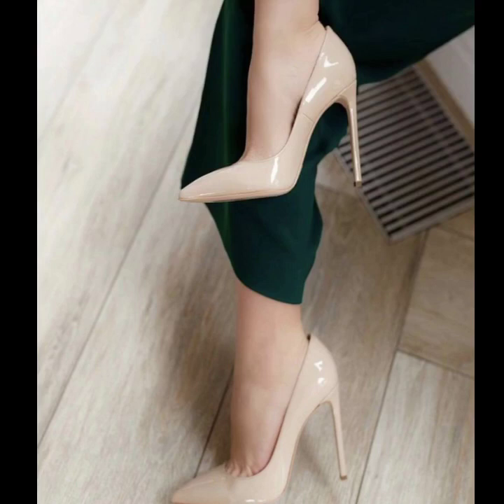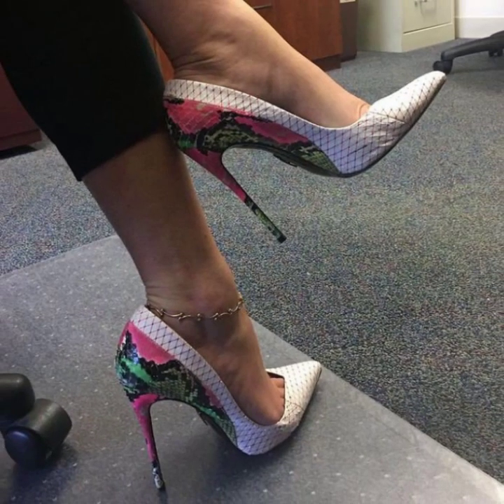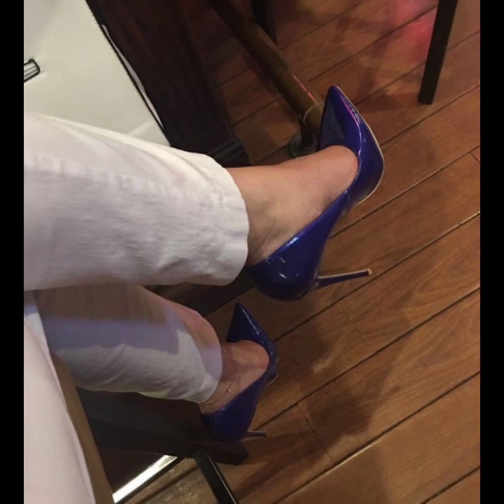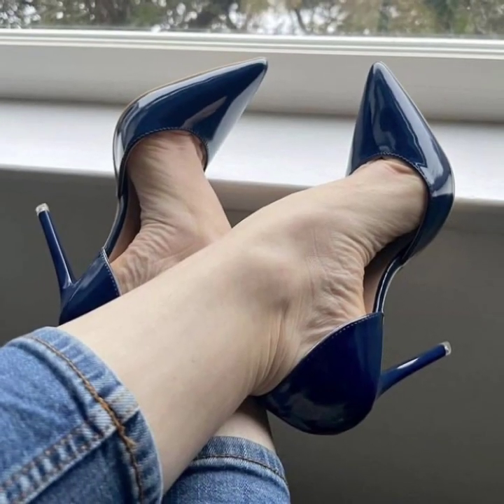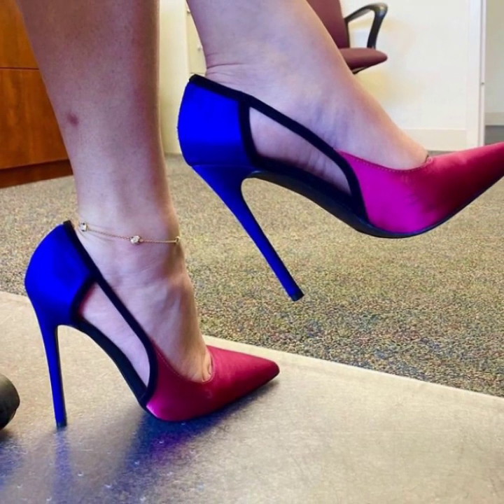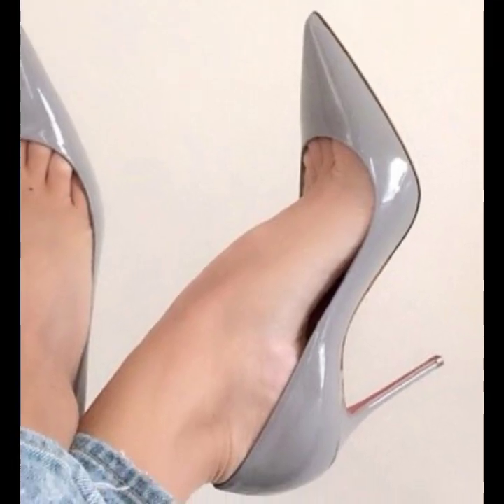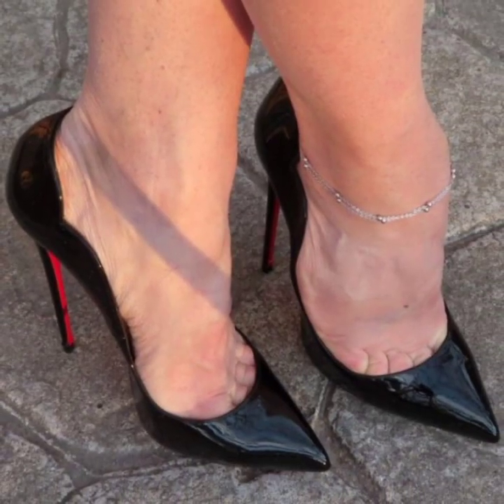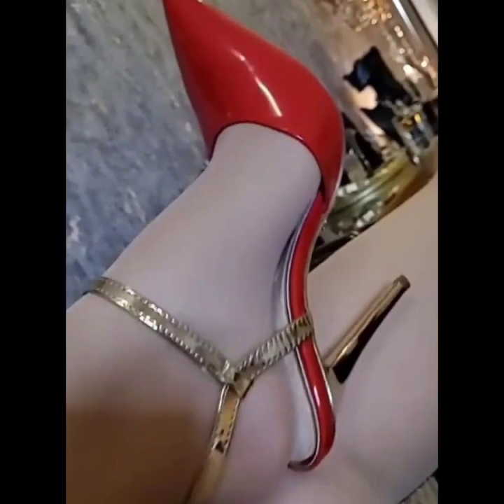Jaw-Dropping High Heel Pumps Collection: Unbelievable Styles You Won't Believe Exist!